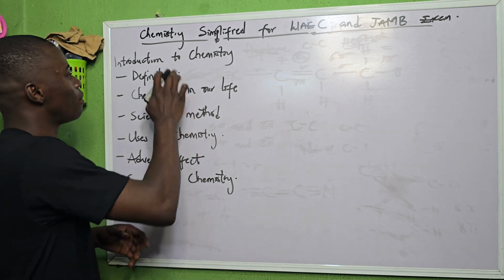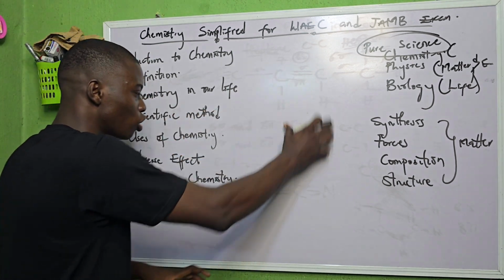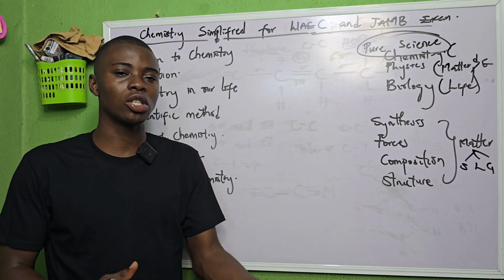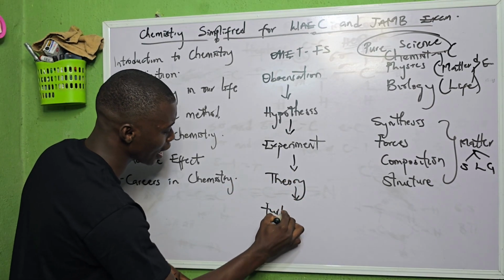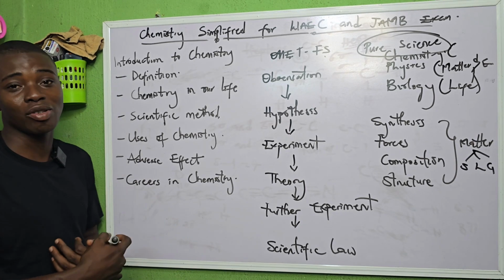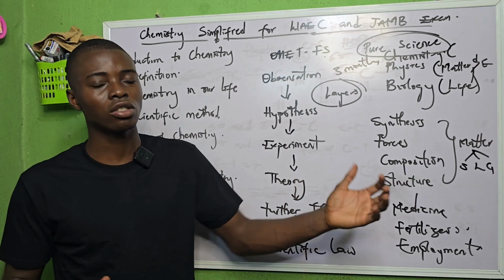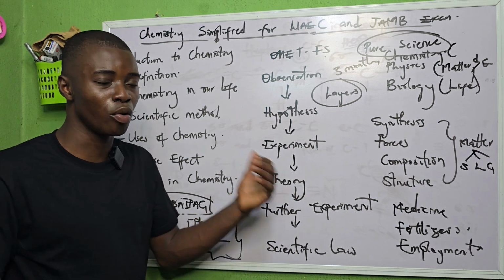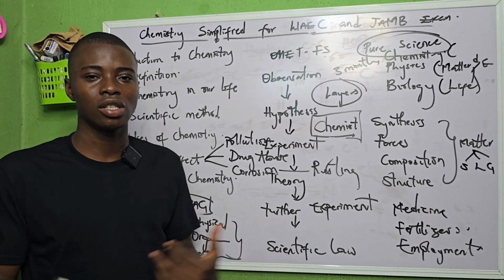INTRODUCTION TO CHEMISTRY || THE GIDO APPROACH TO CHEMISTRY FOR WAEC AND JAMB EXAM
This in an introductory video to CHEMISTRY for WAEC and JAMB students